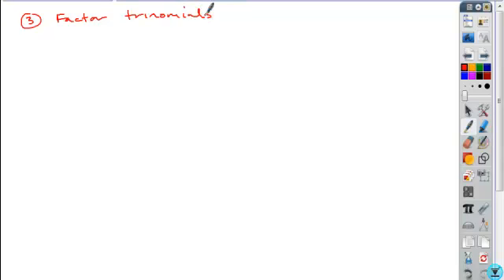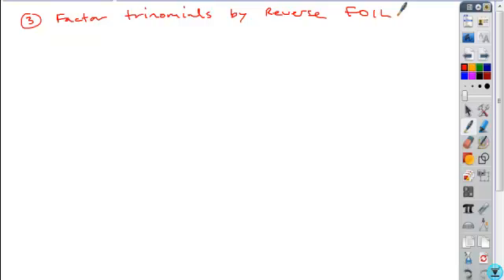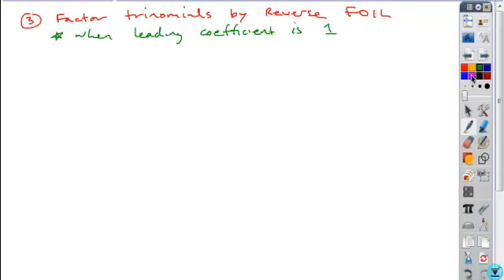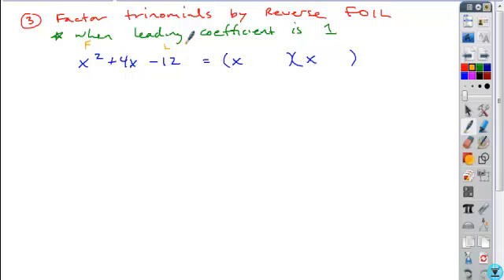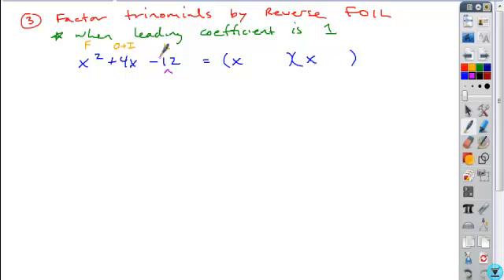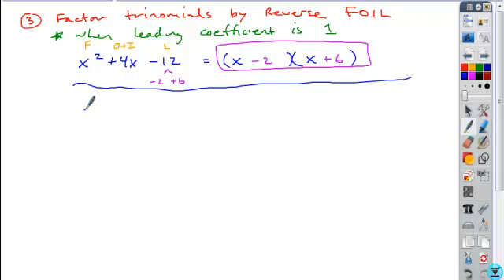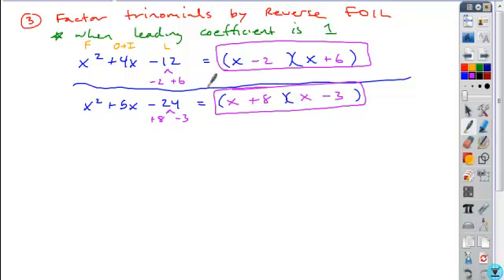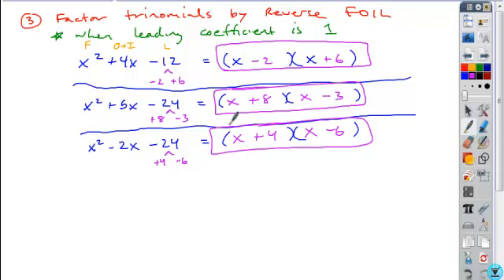3 4pre revFOIL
3.4 precal prep Reverse FOIL